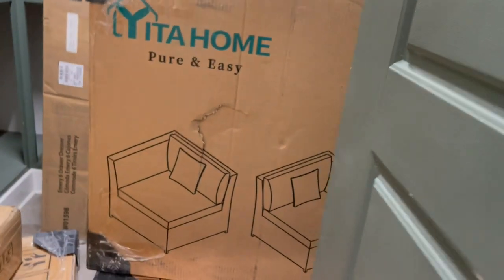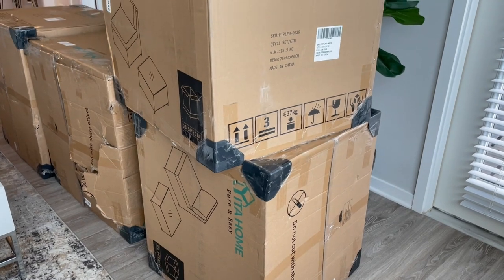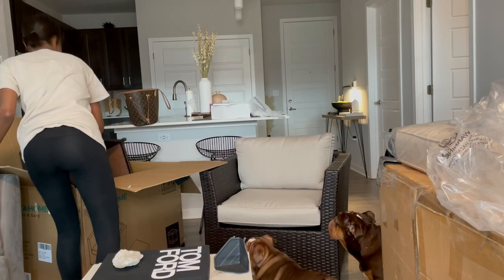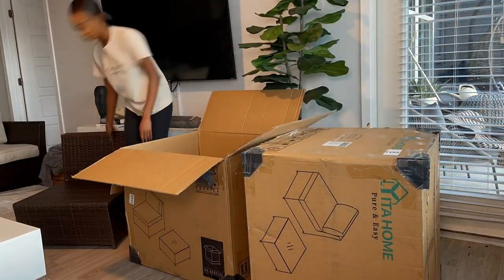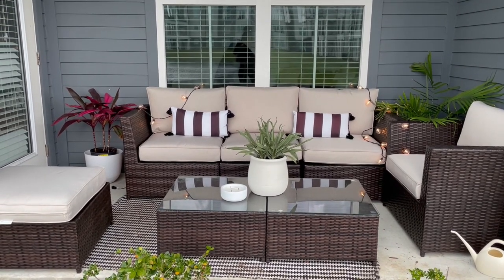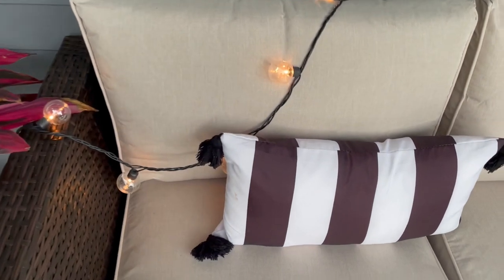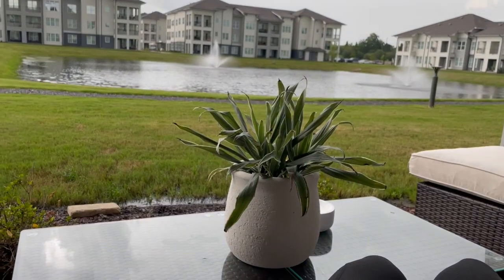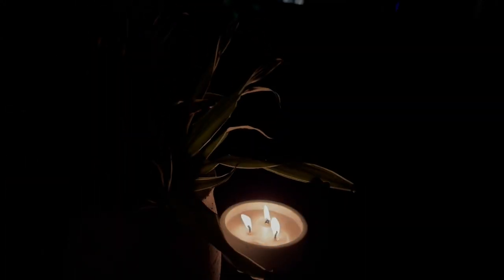PATIO MAKEOVER | AMAZON PATIO BALCONY DECOR | YITAHOME 2021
I hope you loved it just as much as I do!  Be on the lookout for more apartment tours, shop with me's, and hauls with modern neutral aesthetics!

Products in the video:

Patio Set:
Code :10D4IJFA  (10%off )

SHOP MY HOME DECOR FAVES!

1. Studio Mcgee White Planter
2. Wooden spoons
3. Wine rack
4. Wooden mug tree
5. Matte Black mugs
6.Wooden bead garland

Bar:

1. White Project 62 vase
2. Weathered jug vase
3. Casaluna Candle
4. Electric Candle lighter
5.  Wooden tray

Entry Way:

1. Console Table
2. Lamp
3. Clarity room spray
4. Vitruvi Diffuser
5. Project 62 circle vase

Living Room:

1.Tom Ford Book
2. Black stoneware bowl
Frames 25x34
5. Coffee Table : Wayfair
6.. Floating shelf : Wayfair
6. Sofa: Rooms to go